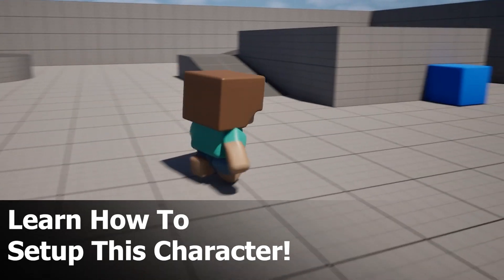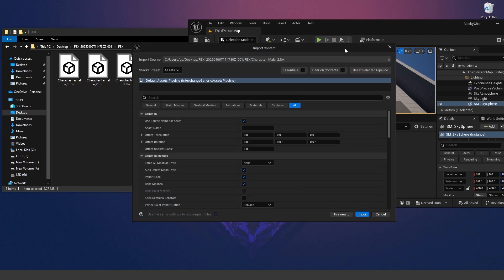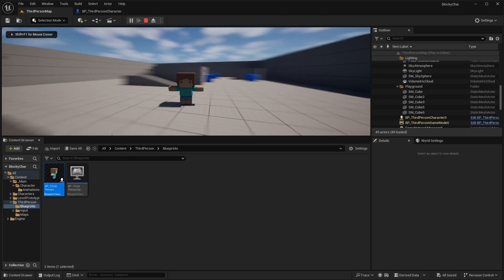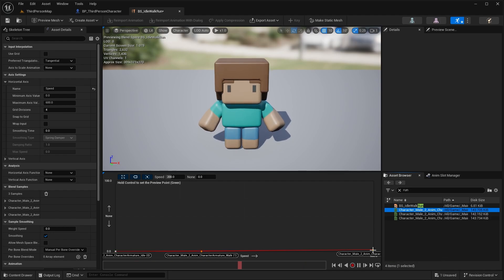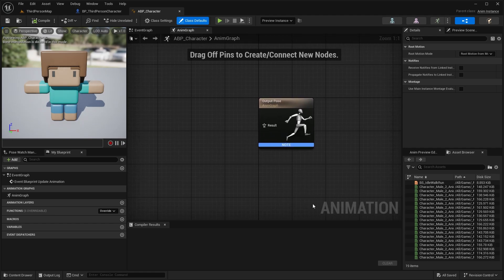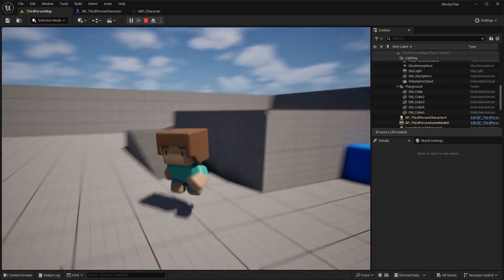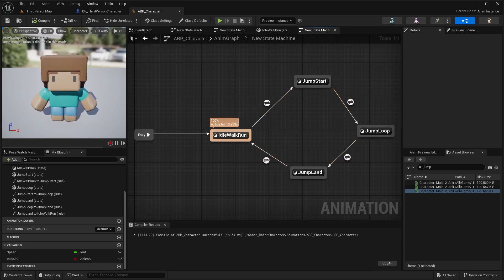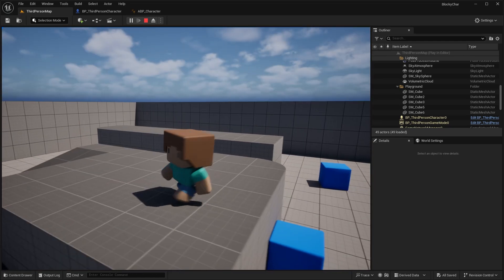How to Add a FREE Blocky Character in Unreal Engine 5 (Full Setup Tutorial)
Hello guys welcome back to another video. In this video we'll be showing you how to setup this FREE blocky character inside of unreal engine 5. I'll show you first where to download this FREE character that you can use commercially. I'll be showing you how to setup the animations, and finally how you can setup the character blueprint.